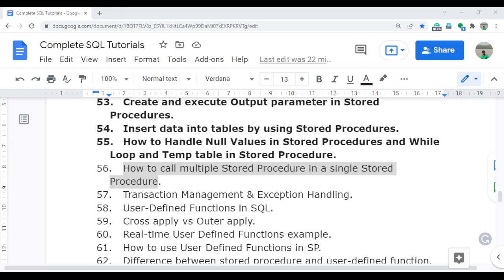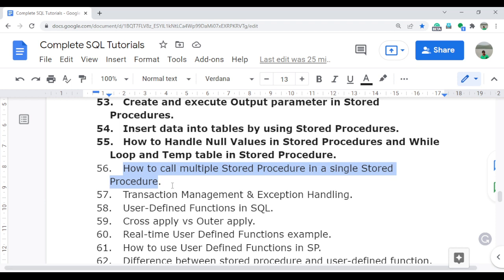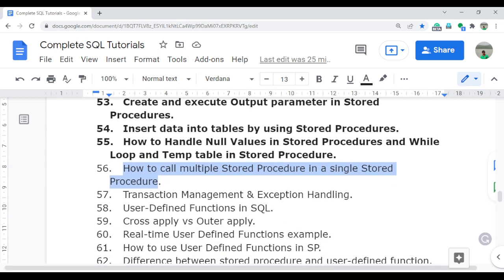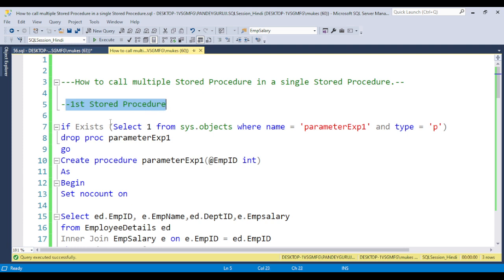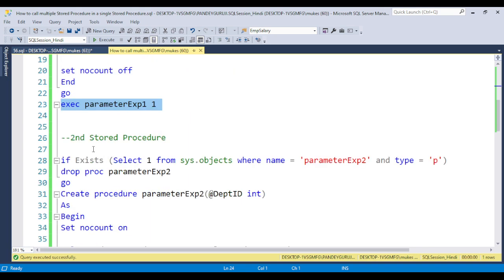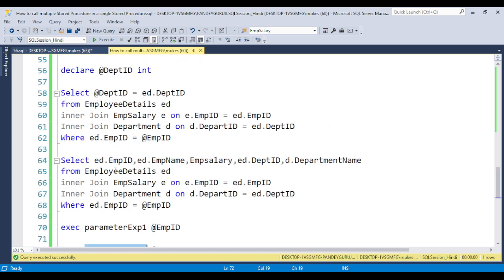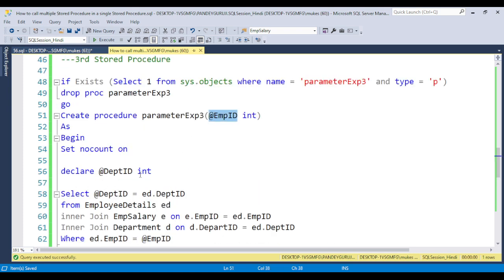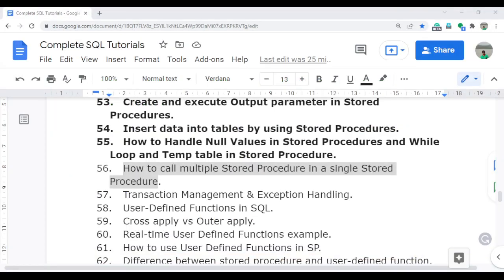56.How to call multiple Stored Procedures in a single Stored Procedure|Real-time Free SQL Training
Download Complete SQL Training Videos, SQL Training Materials, and Important Real-time Interview Questions with Answers
This Video contains In-depth coverage of How to Execute Multiple Stored Procedure in a single Stored Procedure?. Covers all of the important queries and SQL commands. In this videos series, you'll learn how to read and write complex queries. Handle tricky SQL interview questions. Implement complex SQL queries and answer popular interview questions on SQL.